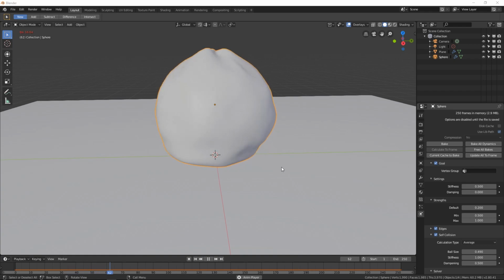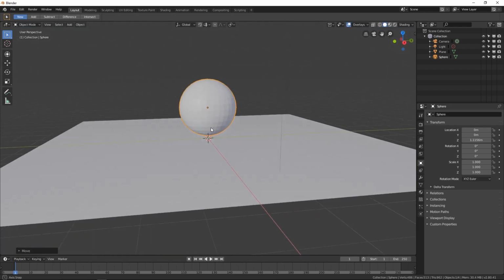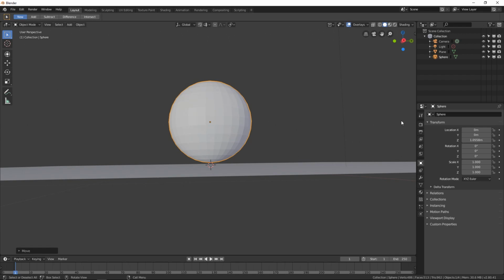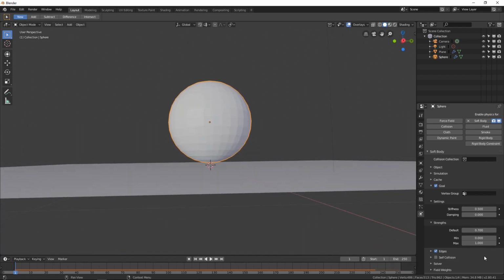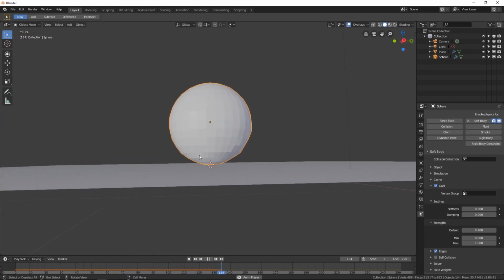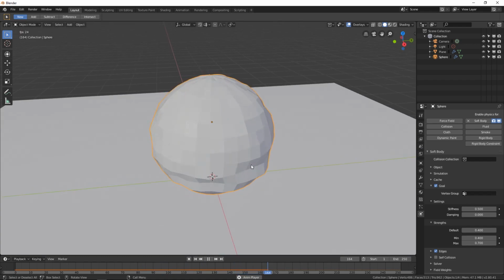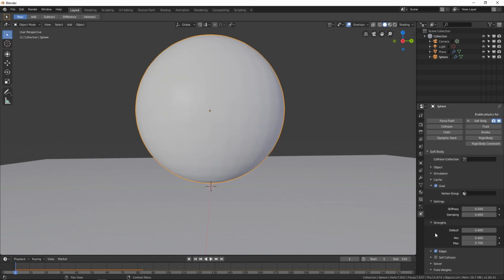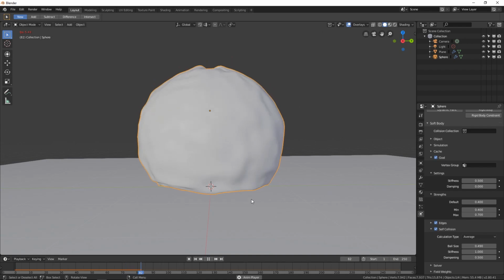How To Create Soft Body Physics In Blender 2.8